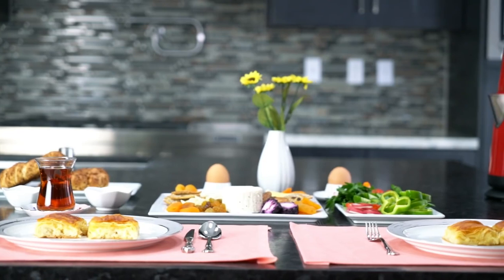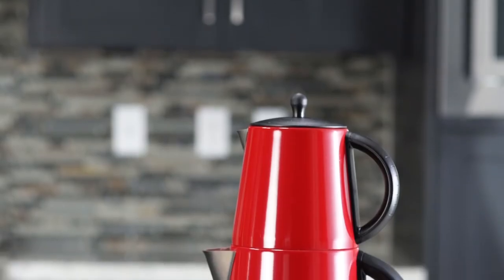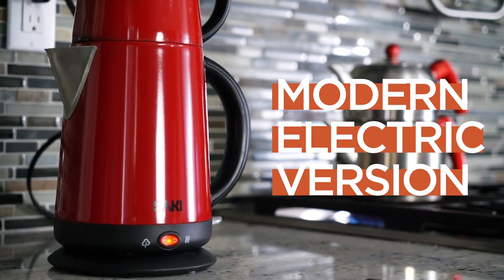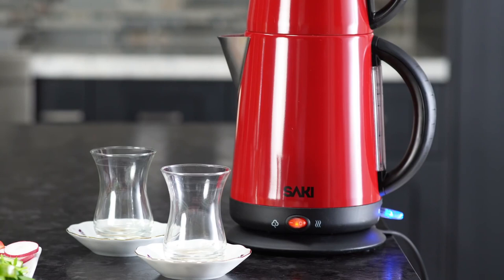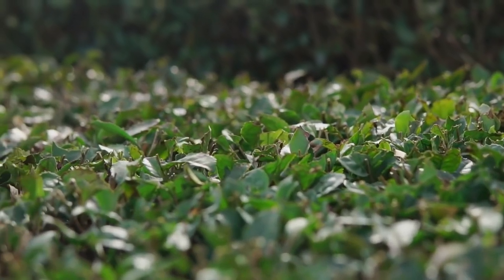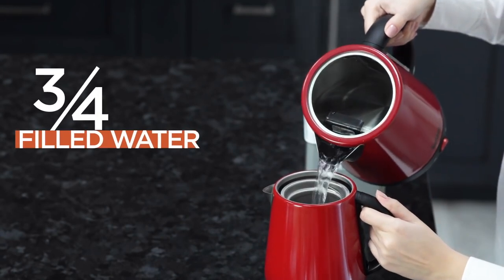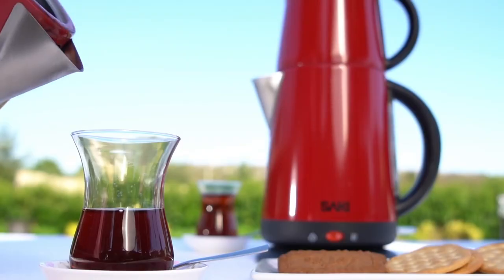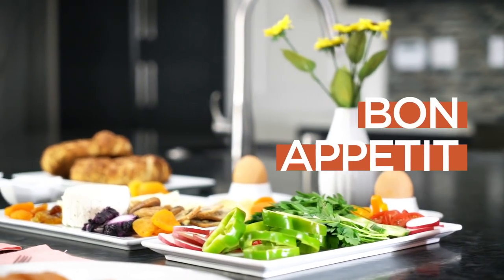Tips on How to Make Turkish Tea 1080p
Delicious and mind blowing Turkish tea Must try at home